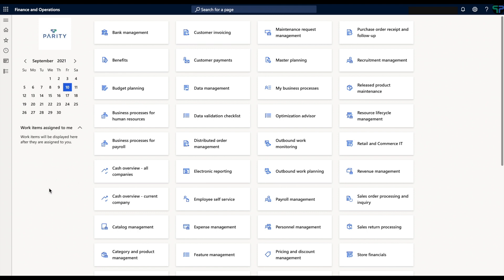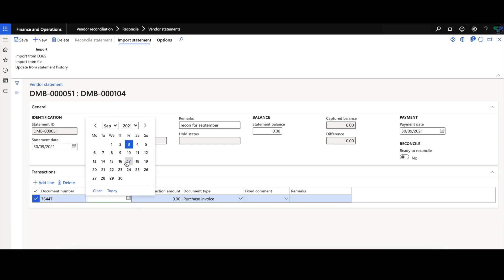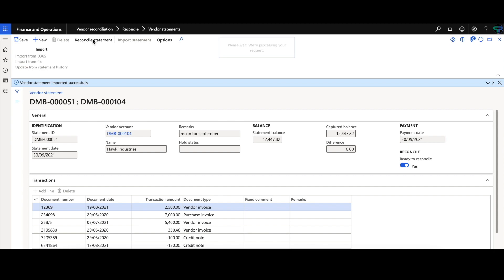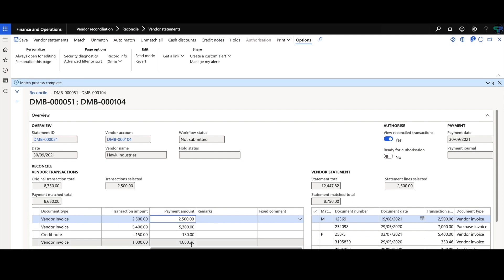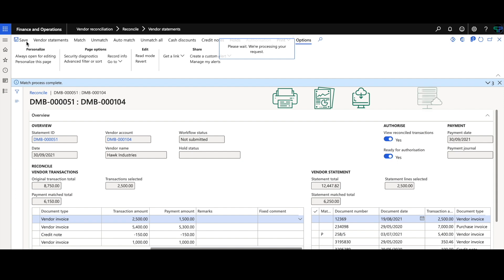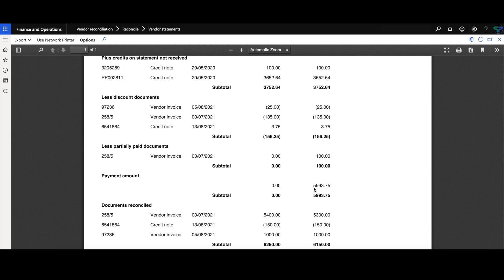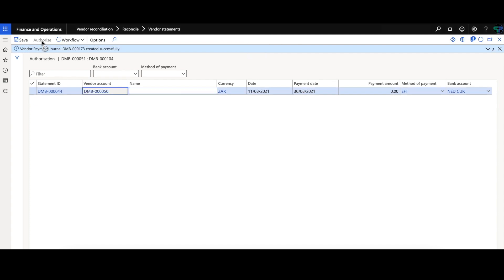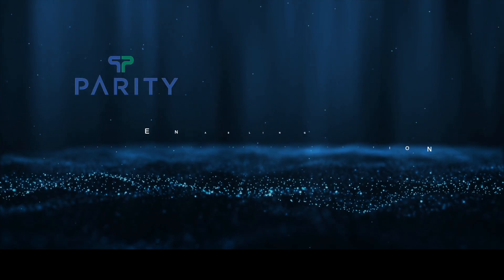Parity Vendor Reconciliation_Dynamics 365 Connected Commerce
Parity Software’s Vendor Recon meets the business issue of prompt, effortless payments to Suppliers. Reconcile the supplier statement to the documents within D365 Finance and Operations, allowing for rapid, accurate and efficient payment of Suppliers Documents. Discounts and Rebates can be considered when reconciling.

Fast Effortless Reconciliation | Comprehensive Reconciliation | Full Reconciliation Reporting and History | Discount and Rebate Management | Supplier Management and Workflow